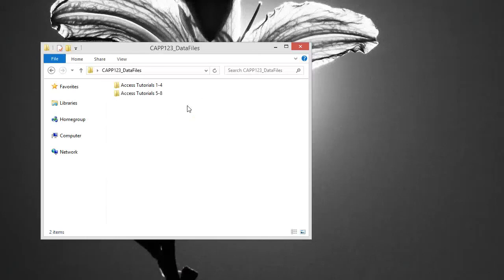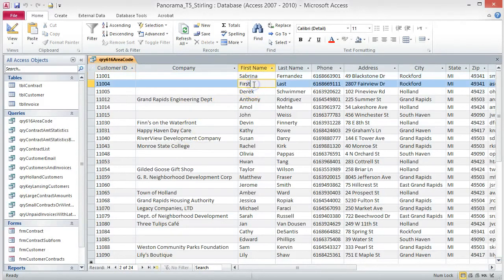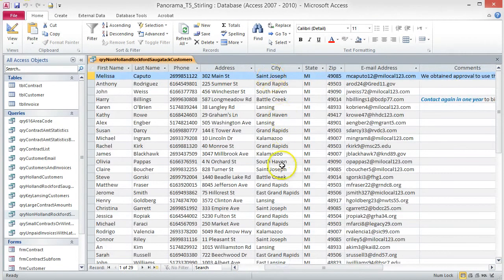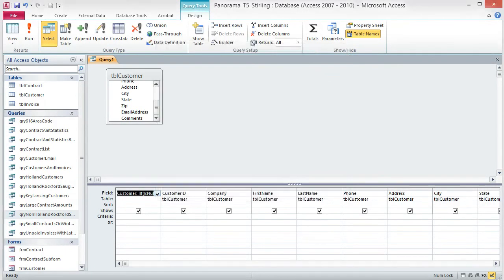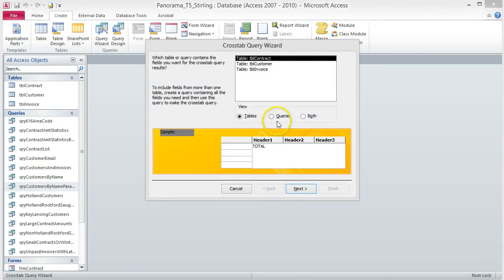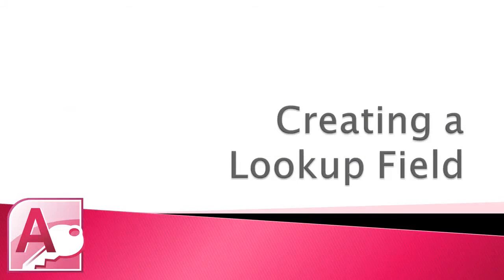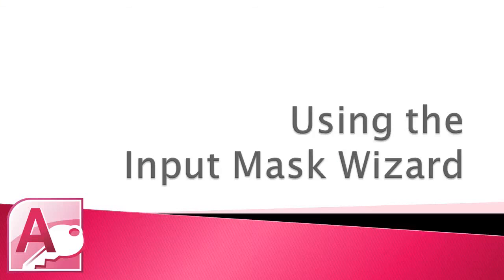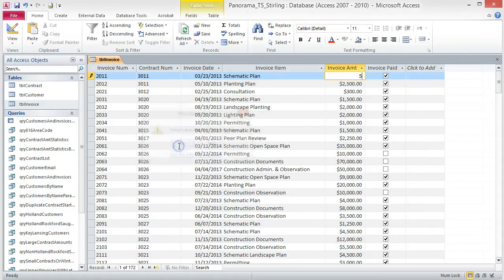Access Tutorial 5: Creating Advanced Queries